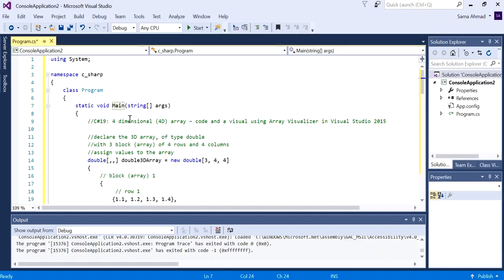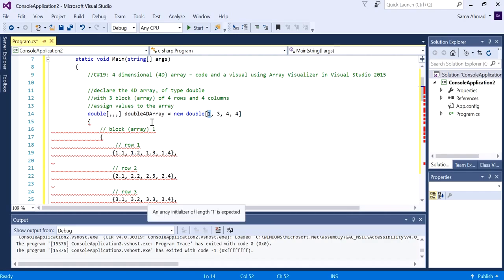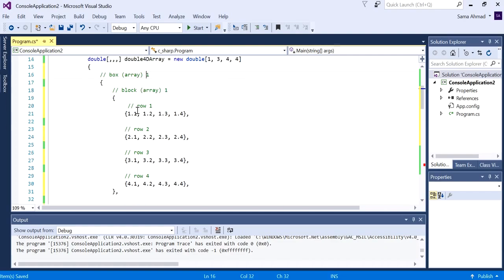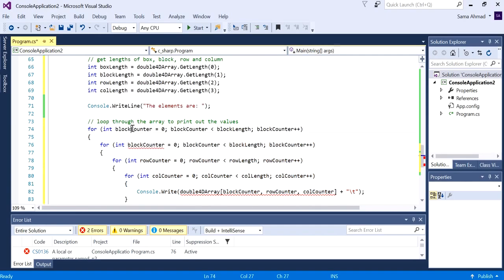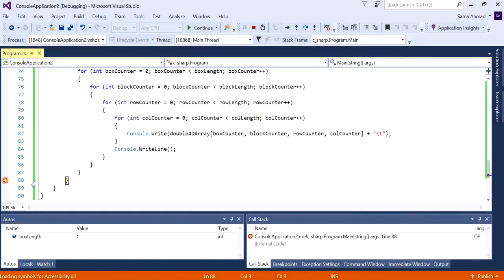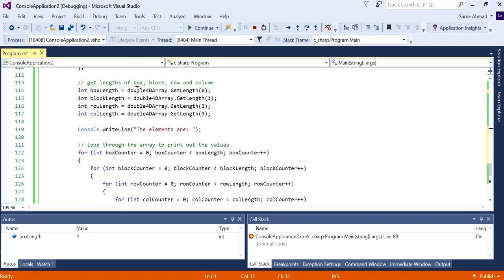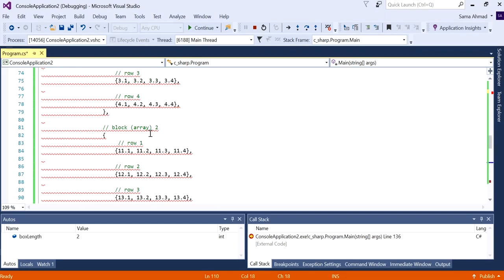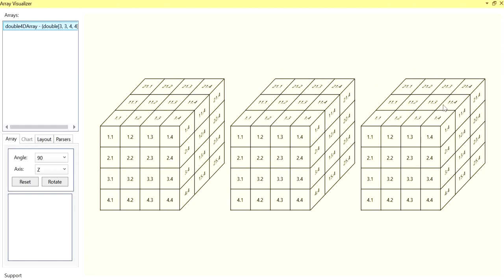C# 19: 4 dimensional (4D) array – code and a visual using Array Visualizer in Visual Studio 2015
4 dimensional (4D) array – code and a visual using Array Visualizer in Visual Studio 2015. Java version

Explore the differences between 2D rectangular arrays and jagged arrays in C# using Copilot: